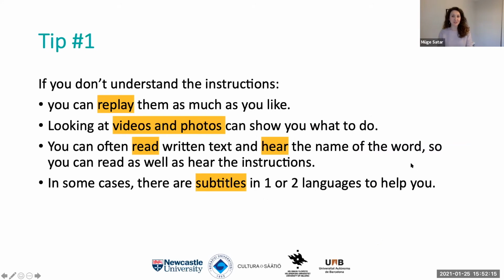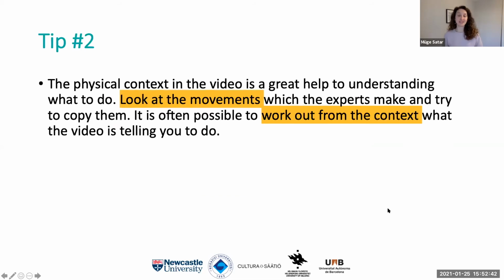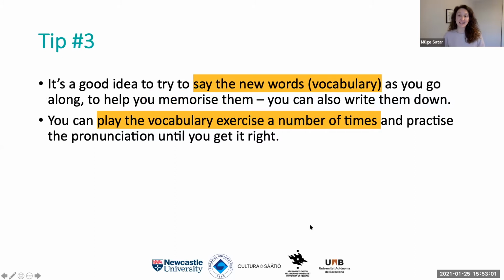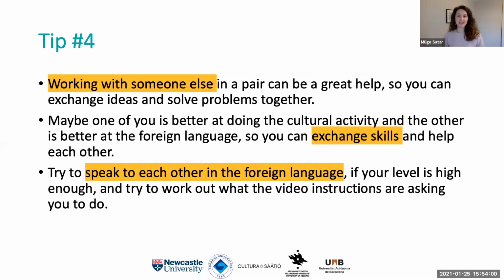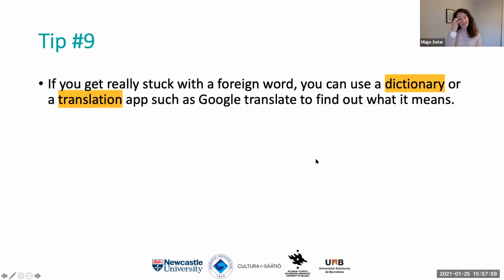ENACT how to learn language through culture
Here are top tips from the ENACT project team to help you learn a language through culture.